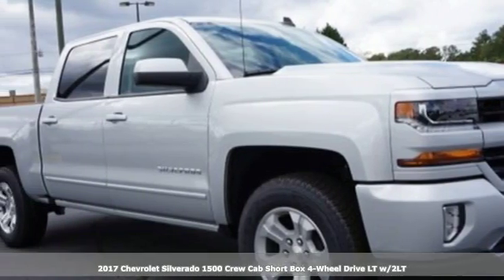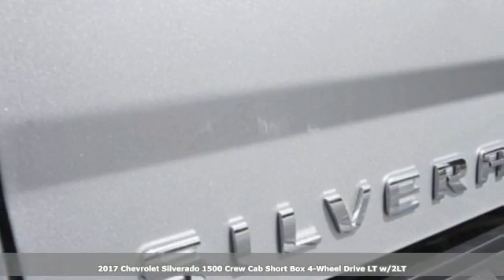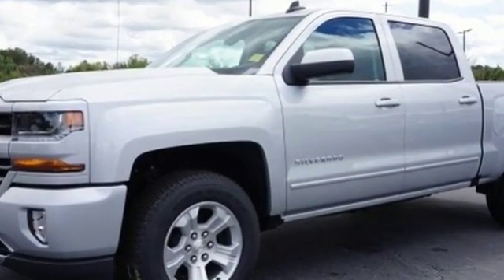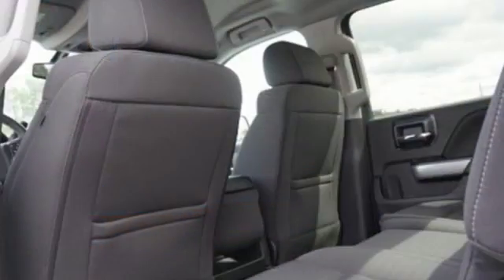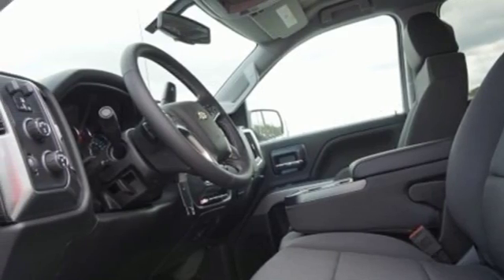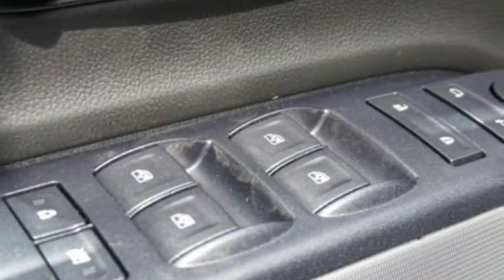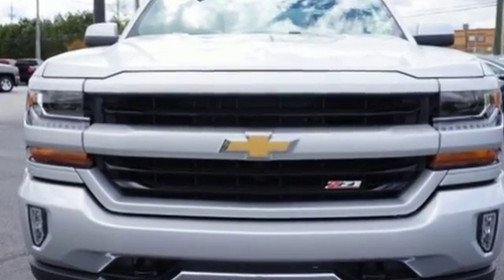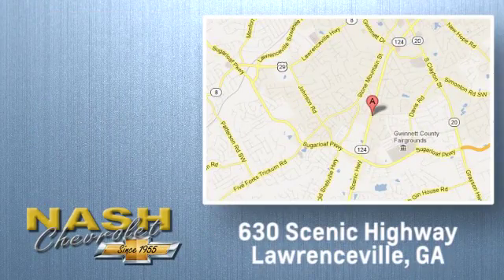New 2017 Chevrolet Silverado 1500 Lawrenceville GA Snellville, GA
Year: 2017
Make: Chevrolet
Model: Silverado 1500
Trim: LT
Engine: EcoTec3 5.3L V8
Transmission: 6-Speed Automatic
Color: Silver
Interior: Jet Black
Stock #: 50487U
VIN: 3GCUKREC7HG330650
6-Speed Automatic, 4WD, and Jet Black. My! My! My! What a deal! Short Bed! At Nash Chevy, we strive to offer the best pricing on new vehicles. If you find a lower price on the same vehicle, call us! We will match any reasonable offer! brbrImagine yourself behind the wheel of this dependable 2017 Chevrolet Silverado 1500. This terrific Silverado 1500 is the truck with everything you'd expect from Chevrolet, and THEN some. brbrThe vehicles we have online are just a small representation of what we have available. Nash Chevy makes no representation regarding the completeness, accuracy, or timeliness of any information posted on this listing or that such information will be error-free. Call our dealership at the number listed on this ad for a full description of our inventory. Customer must qualify for rebates. See Dealer for Details. Price includes: $1,000 - Chevrolet & GMC Special Package Consumer Cash. Exp. 05/01/2017, $1,500 - Chevrolet National Purchase Bonus Cash. Exp. 05/01/2017

Address:
630 Scenic Hwy